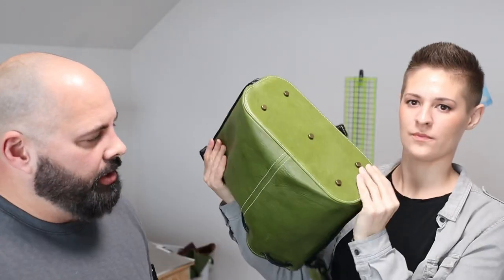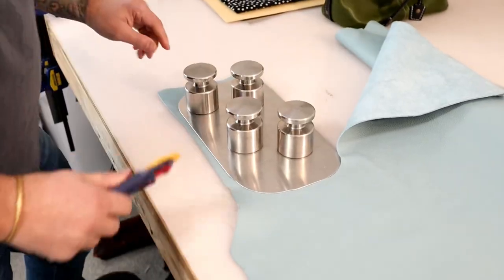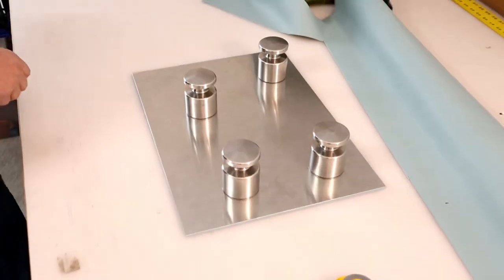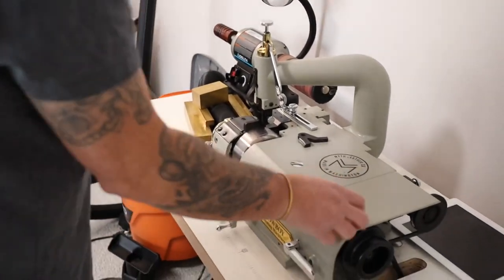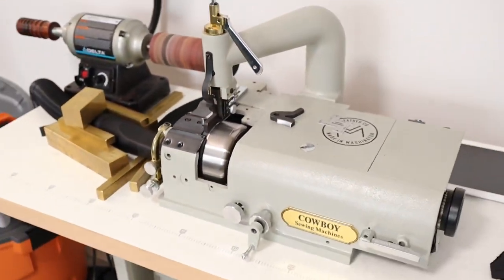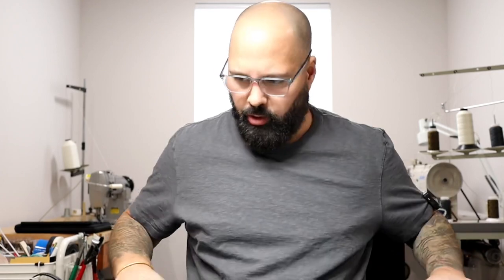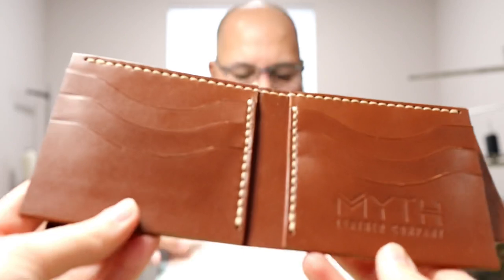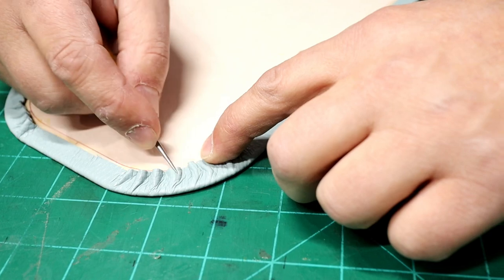Leather bag makers VLOG | 2022 Vol. 1